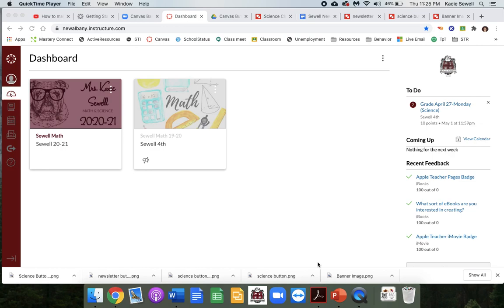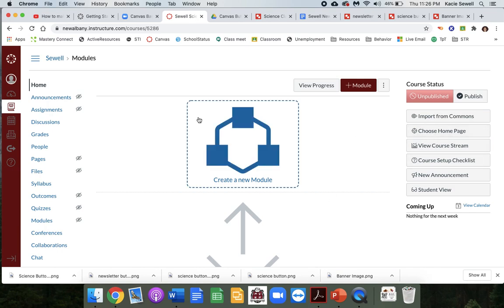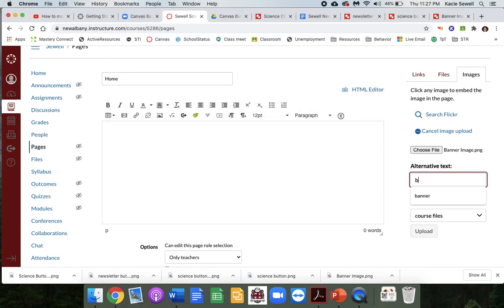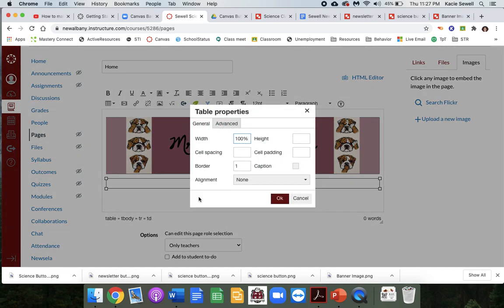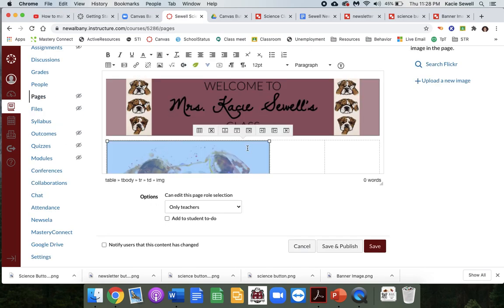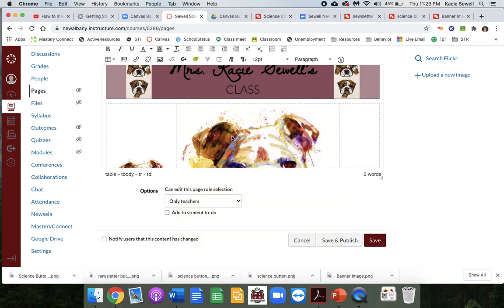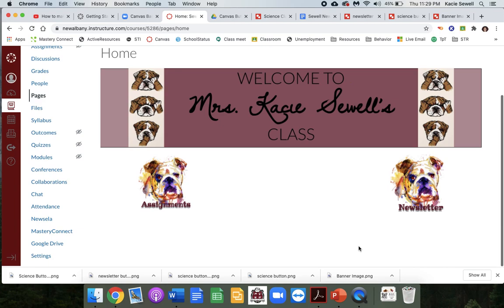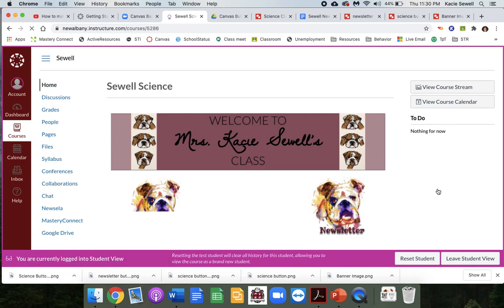3. Create your Homepage in Canvas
Learn how to set up your homepage in under 5 minutes! This is just a sample page I made, I'll do a reveal of my personal course soon.